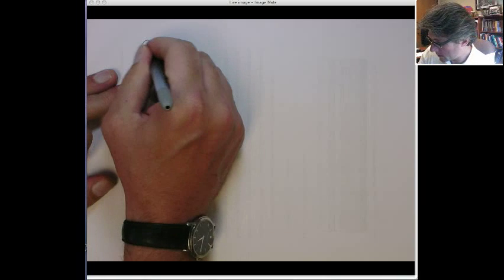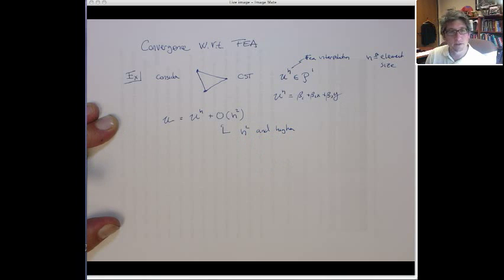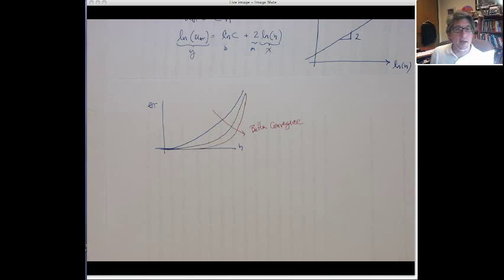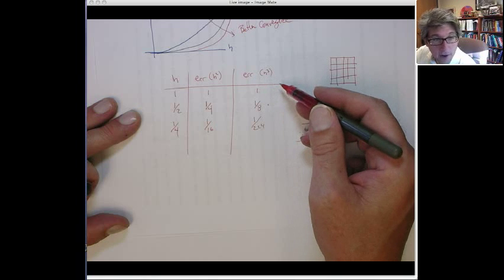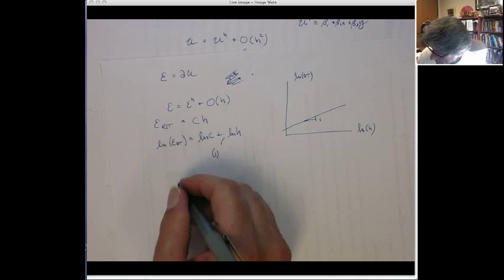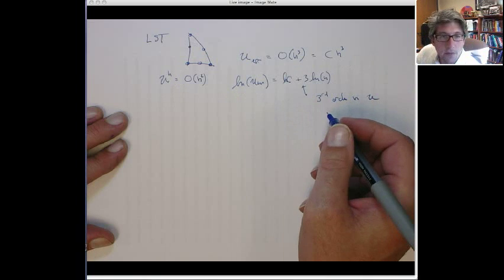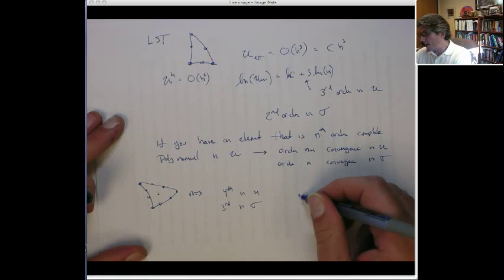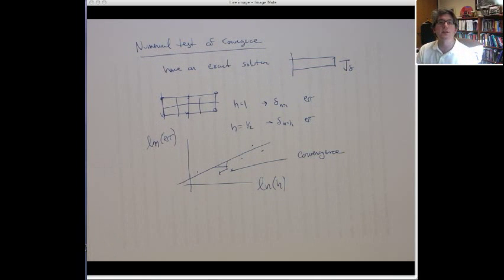Convergence of finite elements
Some basic theory on the convergence of finite elements and how to determine the convergence rate theoretically and experimentally.